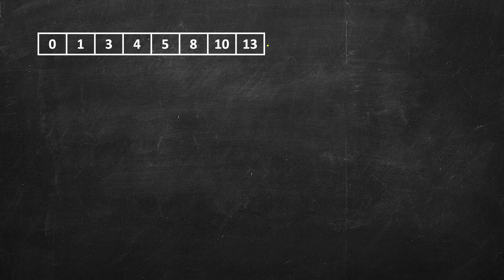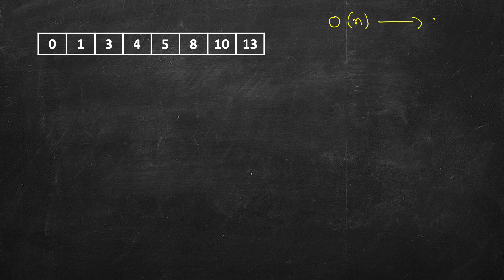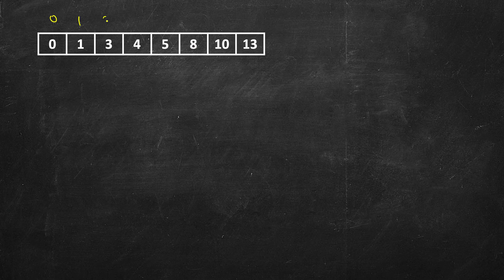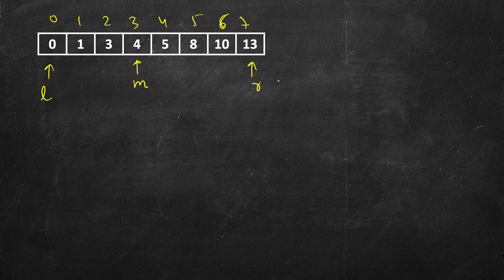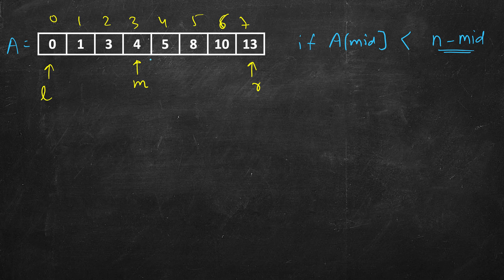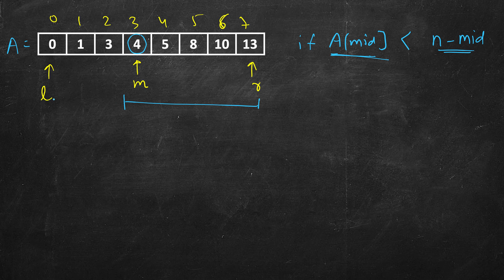H-index ii | LeetCode 275 | C++, Java, Python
1. Cracking the Coding Interview
2. Cracking the Coding Interview Paperback
3. Coding Interview Questions - Narasimha Karumanchi
4. Data Structures and Algorithms Made Easy - N. Karumanchi
5. Data Structures & Algorithms made Easy in Java - N. Karumanchi
6. Introduction to Algorithms - CLR - Cormen, Leiserson, Rivest

June LeetCoding Challenge | Problem 18 | H-index ii | 18 June,
leetcode,
H-index ii,
H-index ii c++,
H-index ii Java,
H-index ii python,
H-index ii solution,
275. H-index ii,